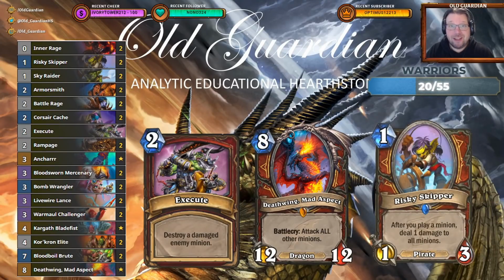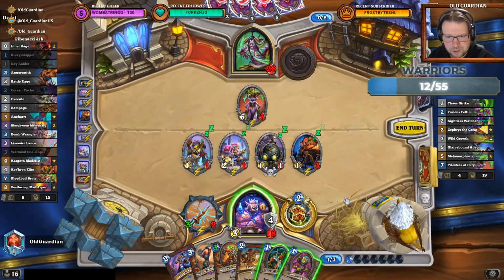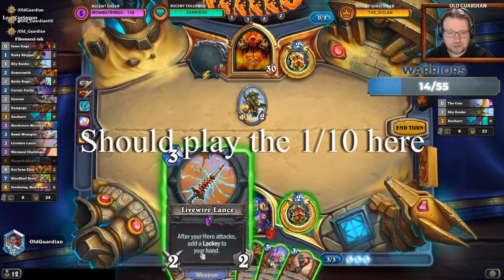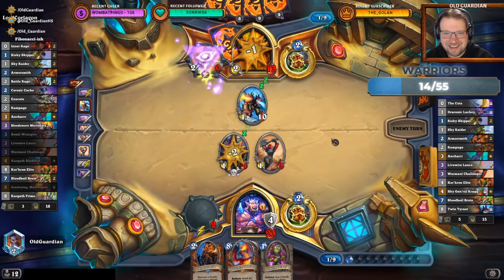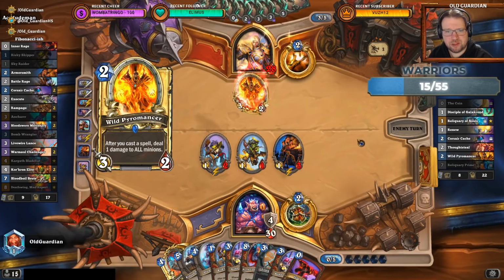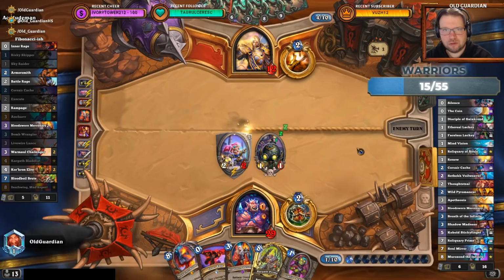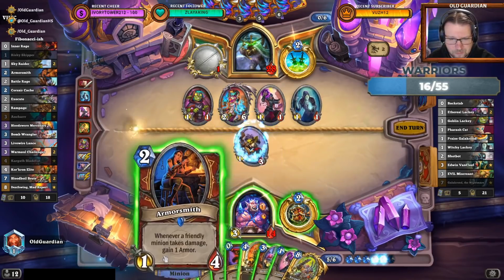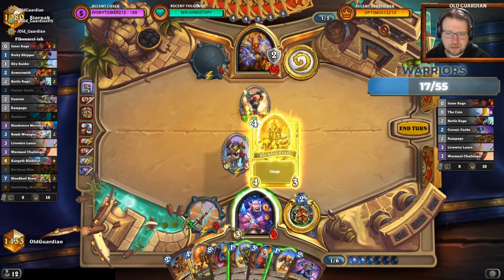Fibonacci-ish No-Eggs Pain Warrior deck to Legend (Hearthstone Ashes of Outland)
This is the deck I played to Legend in May. It is one card different from Fibonacci's original list, because I faced more Demon Hunters.

Deck code: AAECAQcEkQberQPfrQO+uQMNFhyQA9QE1Aj1qAPcqQPdrQOktgOrtgO7uQPAuQOcuwMA